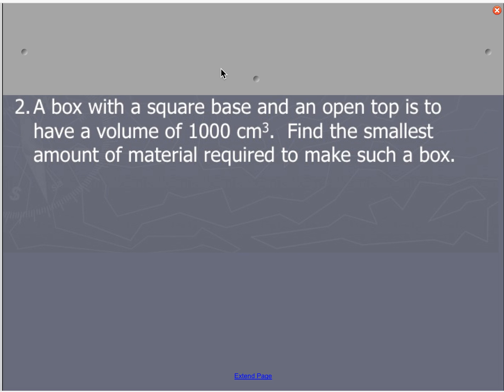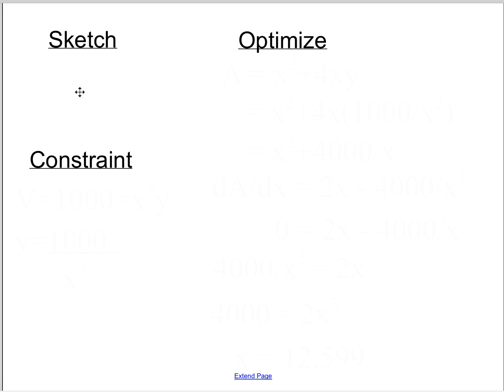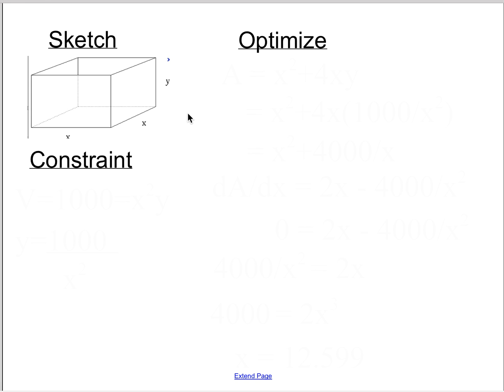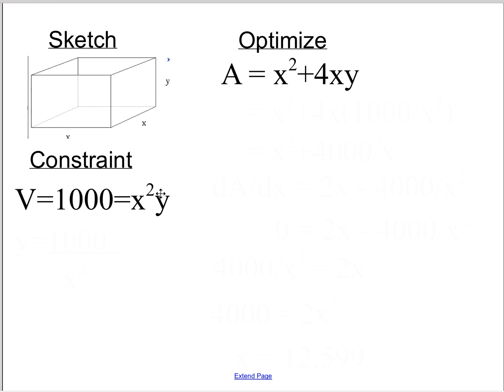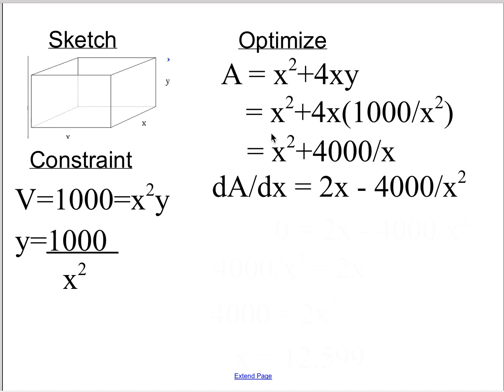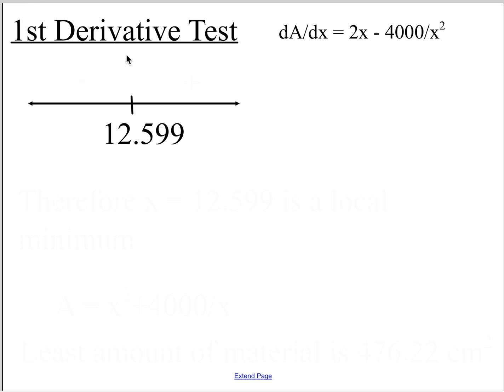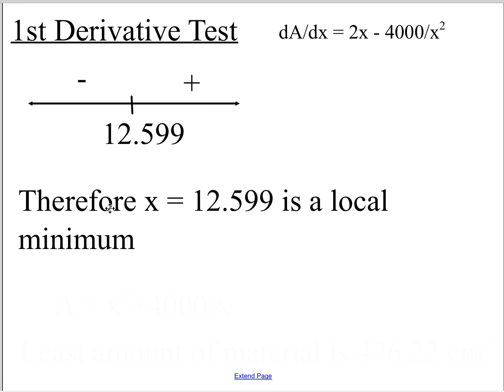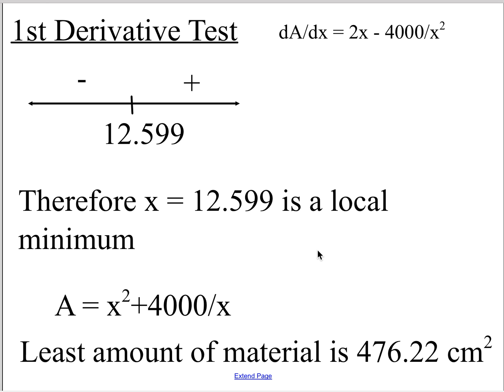8.3 Day 1 Example 2